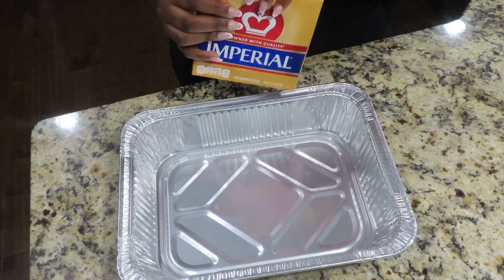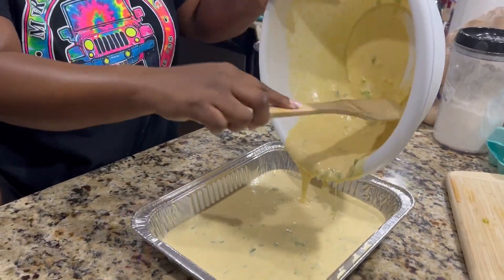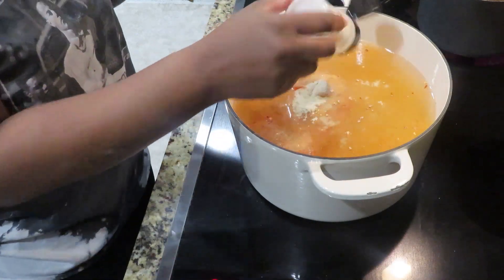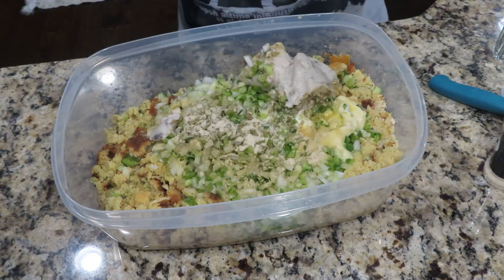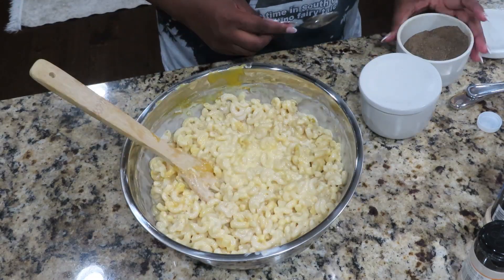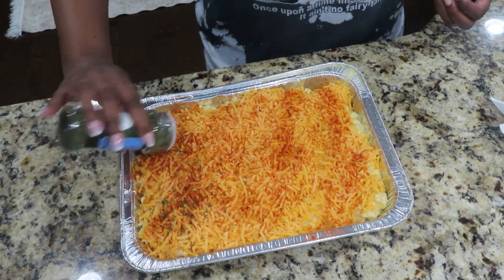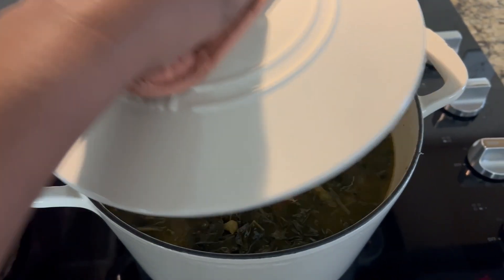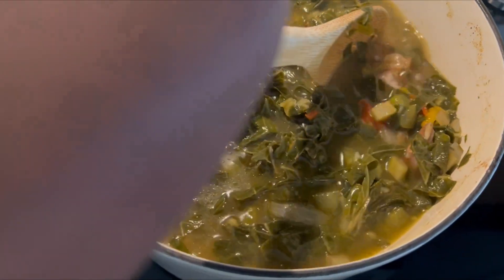Cook With Me:Bake Macaroni and Cheese, Cornbread Dressing, Glazed Ham, Collard Greens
Hi loves. Cook with me Thanksgiving 2023. The recipes I share today can be used anytime of the year.

xoxo,
LoveNicole 💋